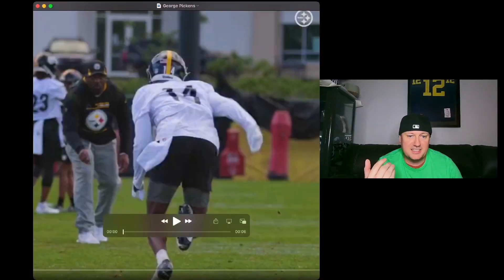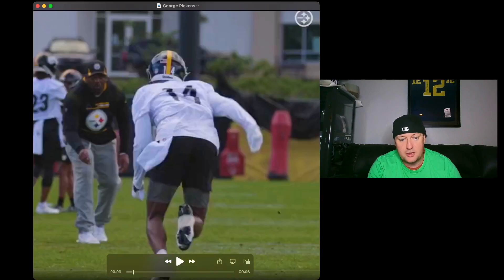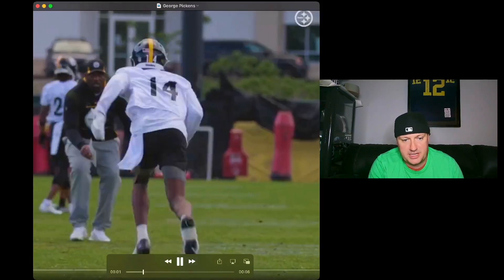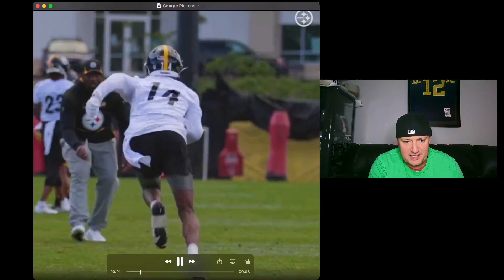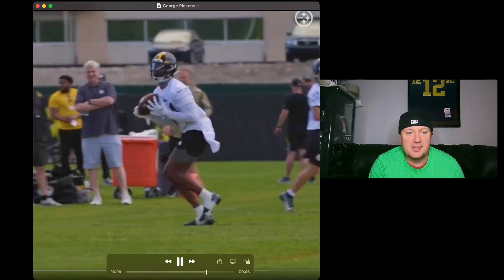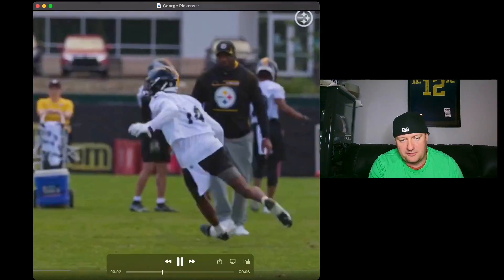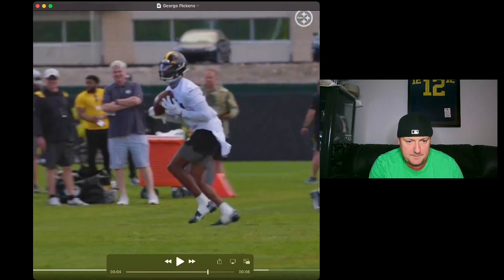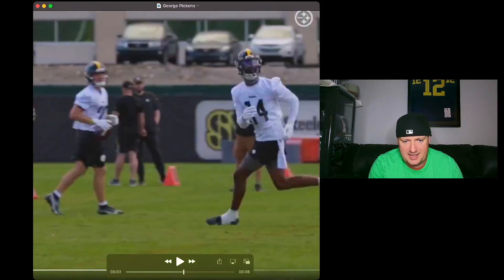George Pickens BREAKING OUT! OTAs Mini Camp Pittsburgh Steelers - Dynasty Fantasy Football 2022